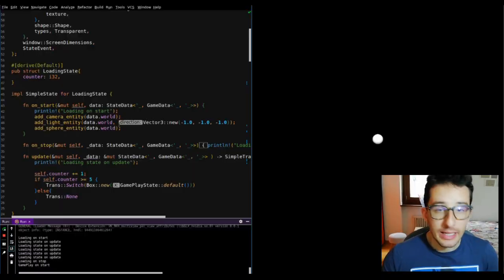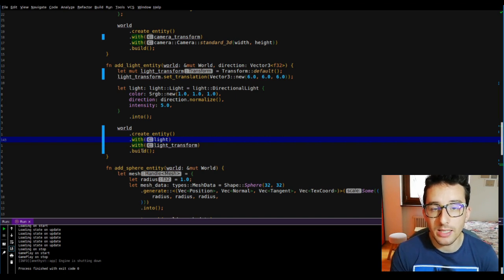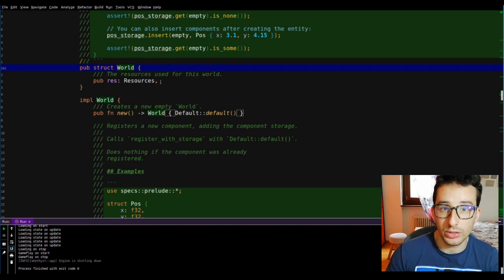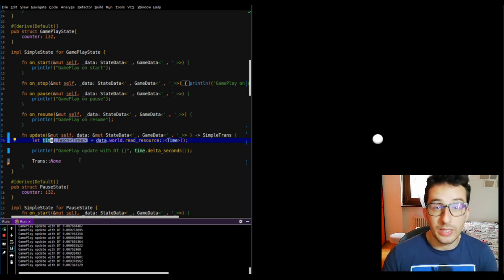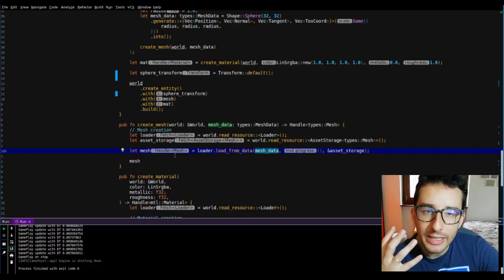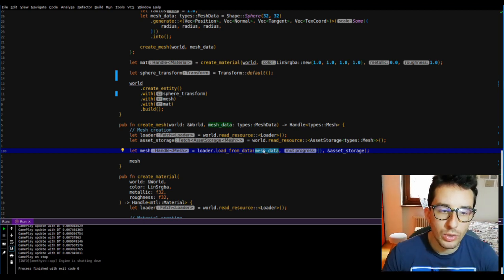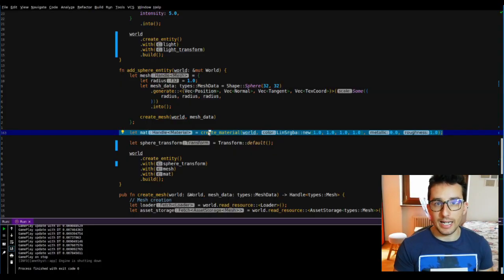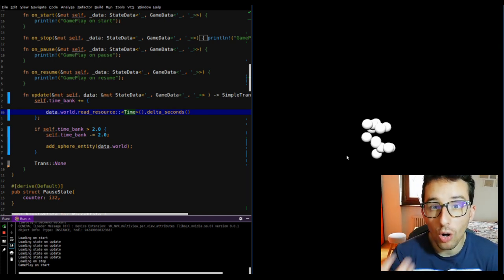Components and Resources - Amethyst game engine basics #4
In this video I'm going to create a scene that spawns a series of spheres each 2 seconds with a random position.

Using this little project, I'll explain how to create an Entity in Amethyst and how to attach the components on it.

The Resource are really important and here I'll cover them by showing how to create and use it.